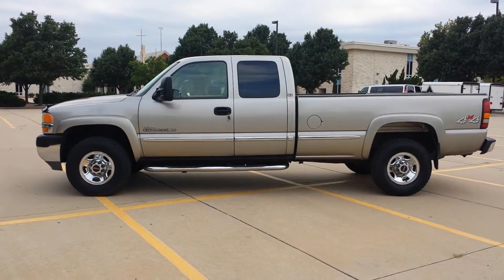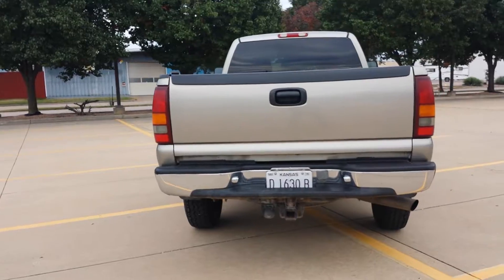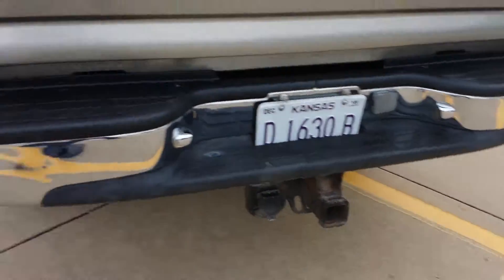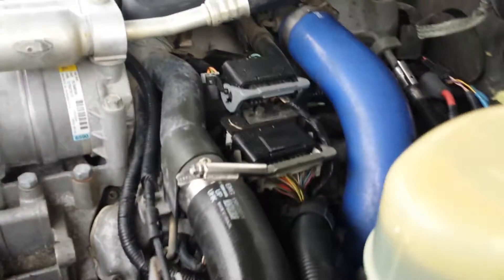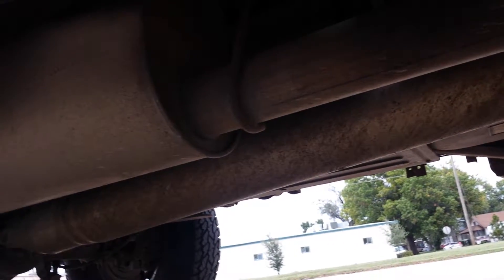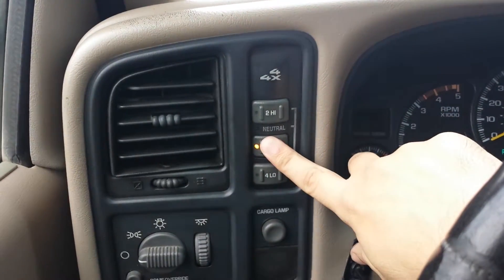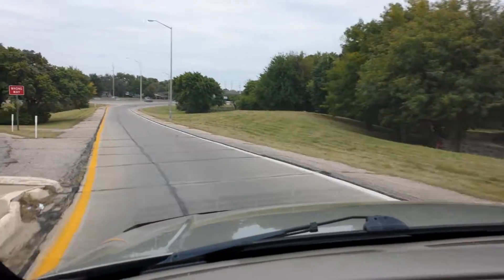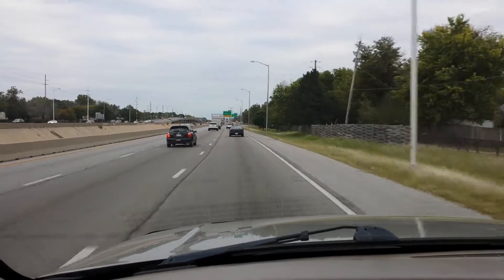GMC Sierra 2500HD Diesel 6.6L Turbo 4x4 4wd $9,950 205K